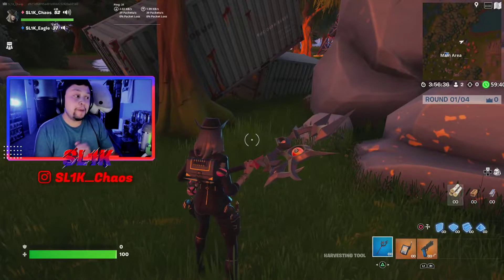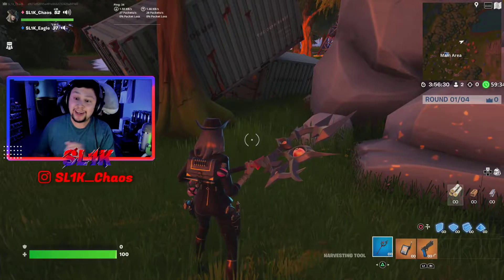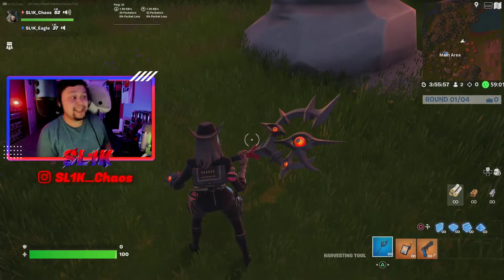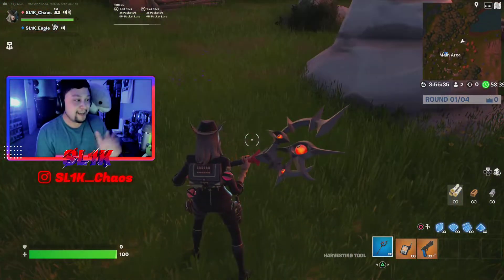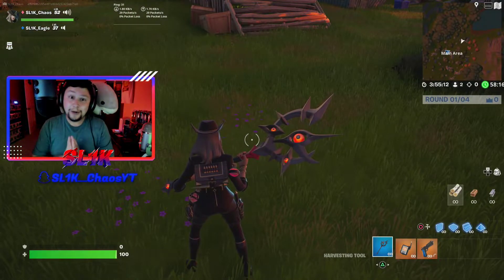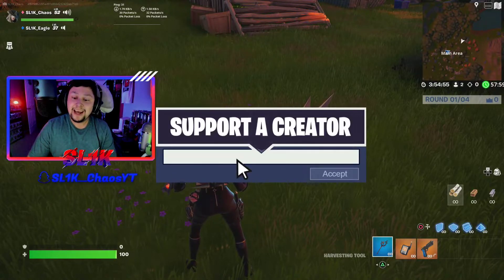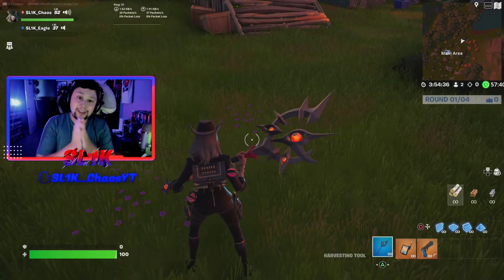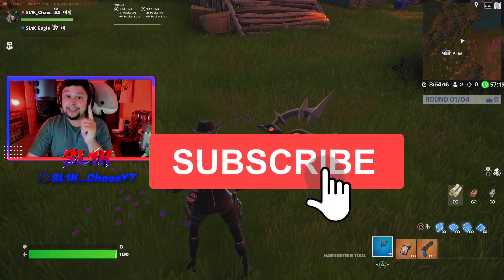*New* "THE FURIA" Fortnite Pickaxe Gameplay & Review!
New The Furia Pickaxe is now available!

Desedemona Pickaxe Cost 800 Vbucks

 Ayo ChaoticSquad Welcome to the Channel

Fortnite Youtube Streamer

My Fortnite Supporter Creator Code: "SL1K" in the Fortnite Item Shop